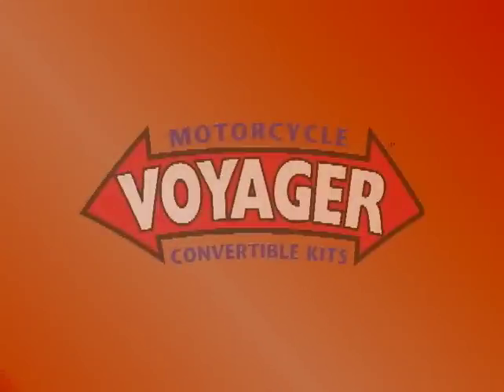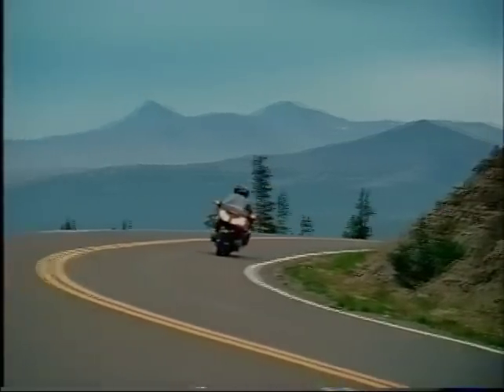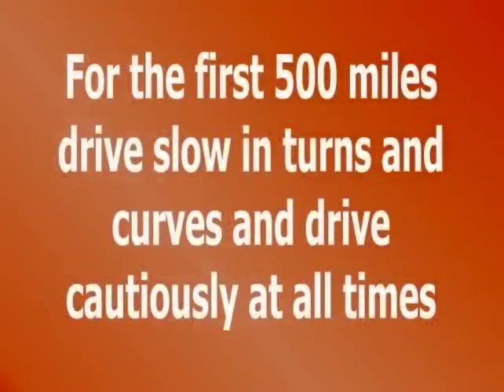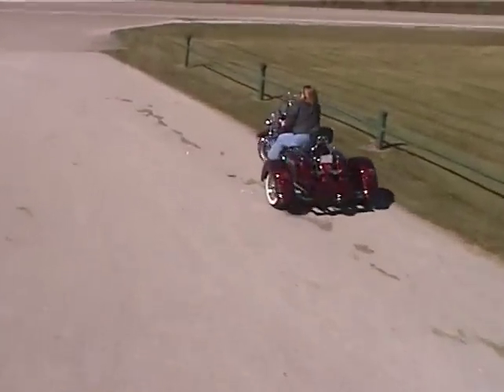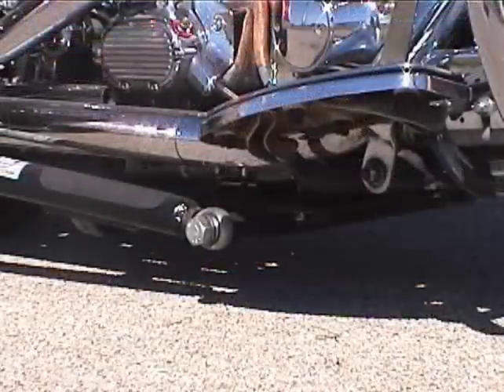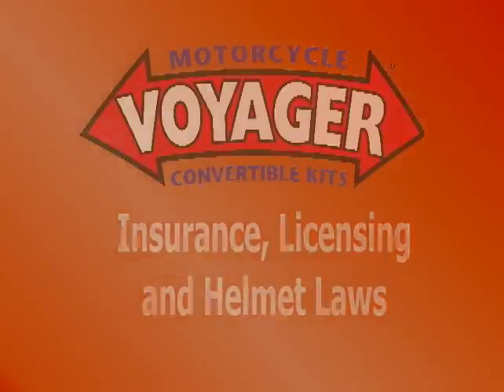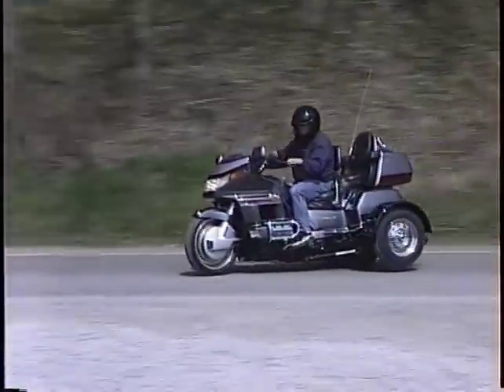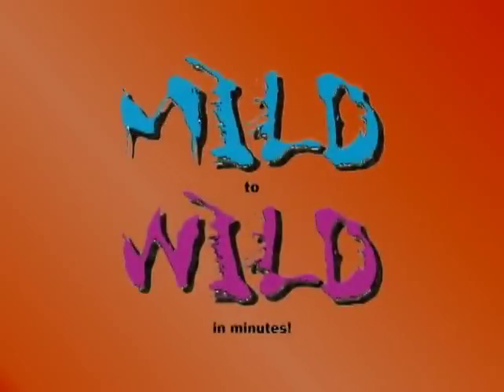How to Ride DVD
Tips and tricks for easy and safe riding with your Voyager motorcycle trike kit.